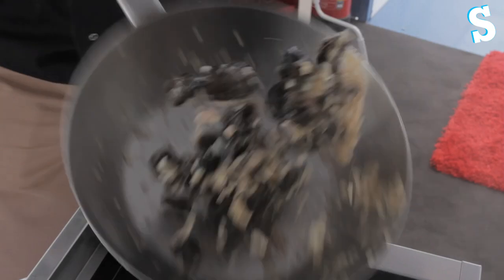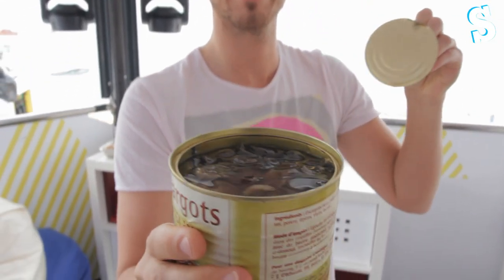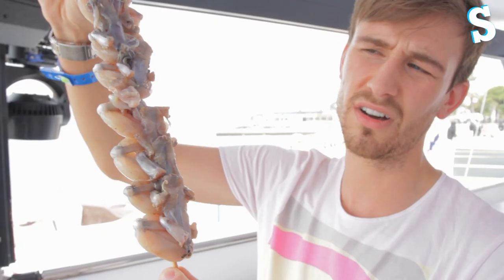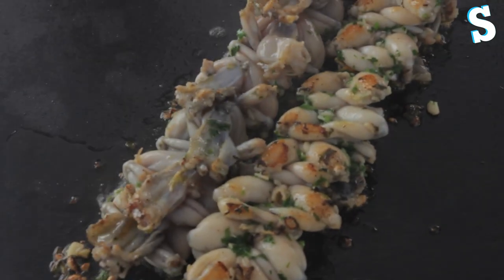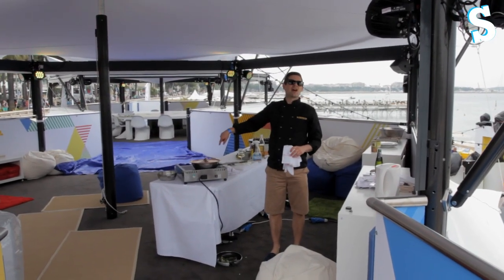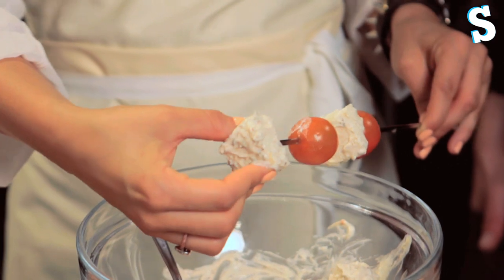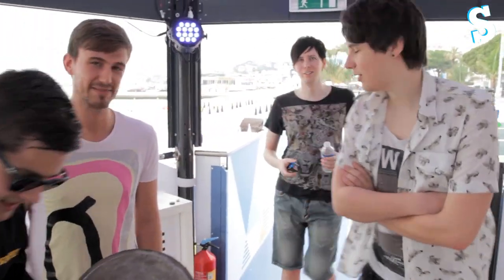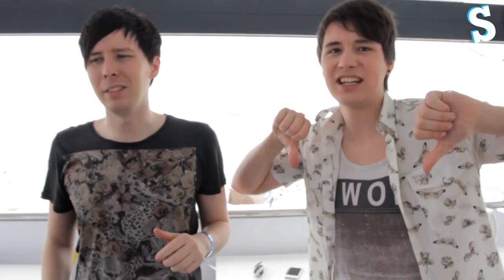Eating Frogs Legs & Snails (ft. Danisnotonfire & AmazingPhil) | Sorted Food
We cook frogs' legs and snails at the Google Creative Sandbox in Cannes and then feed them to Dan and Phil! That's pretty much all you need to know!